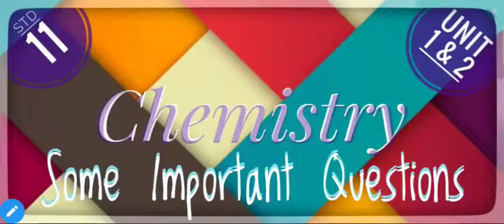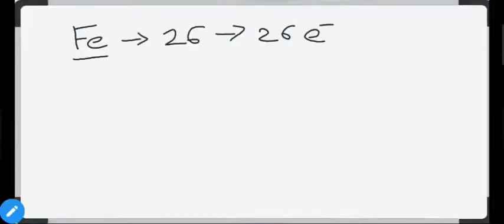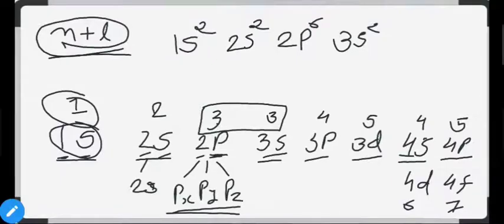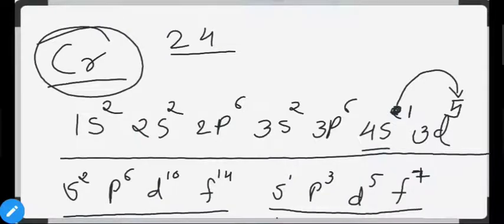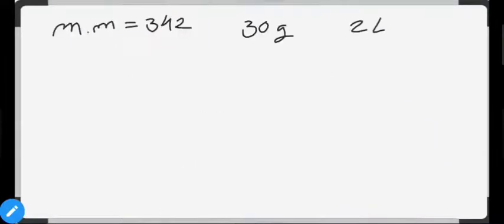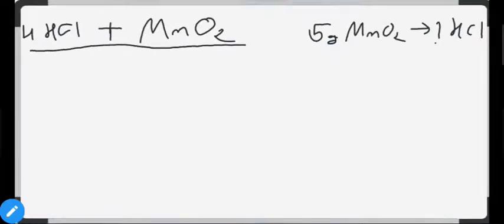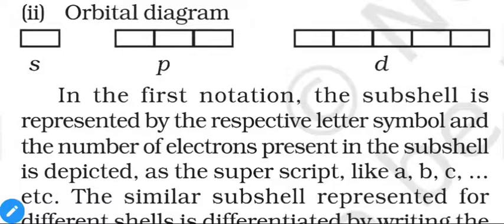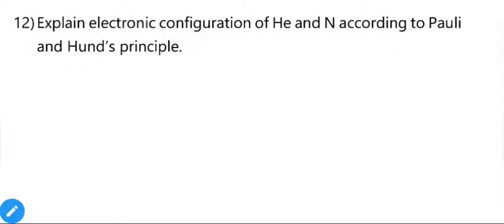Chemistry, Standard 11, Unit 1&2 Imp.